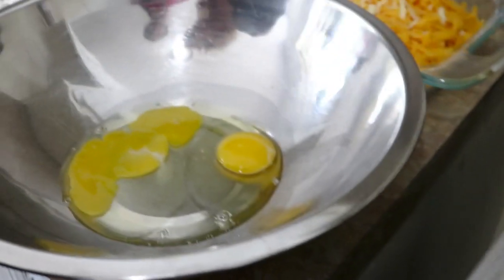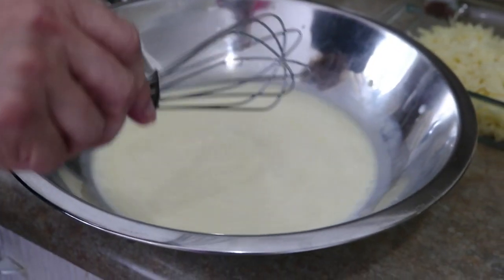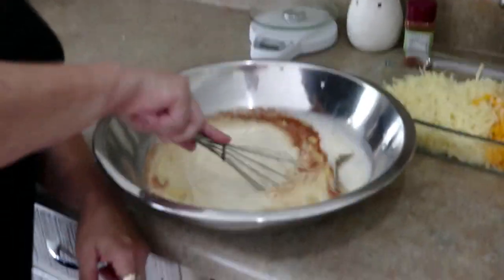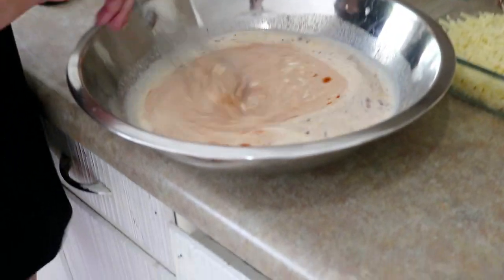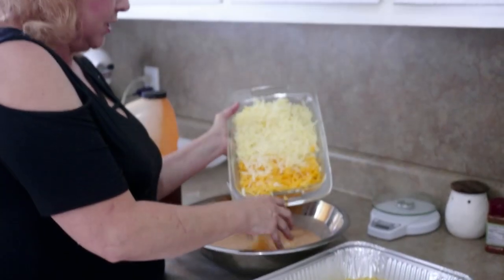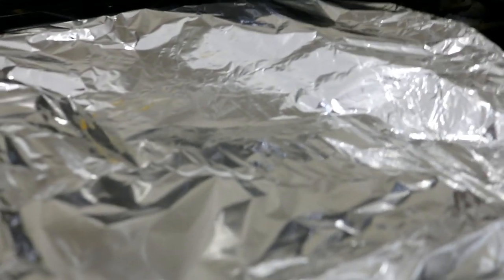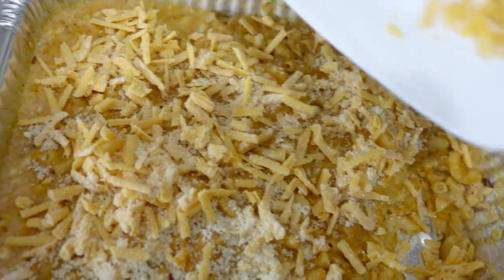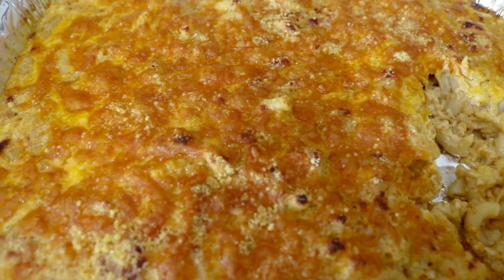Ricky's Buffalo Mac and Cheese - Spicy, Creamy Cheesy and Fabulous!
Buffalo Mac and Cheese - If you're looking for a go-to MacaroniandCheese recipe, look no further. This MacAndCheese is everything you could want - a bit spicy, creamy and extra cheesy all the way through. Ricky's spicy buffalo mac and cheese is divine. Even BeginnerCooks will love this one. Check out this quick video to see this simple, easy trick - and you'll love the results!

Cast Iron Skillet:

Chef’s Knife:

Cutting Boards: